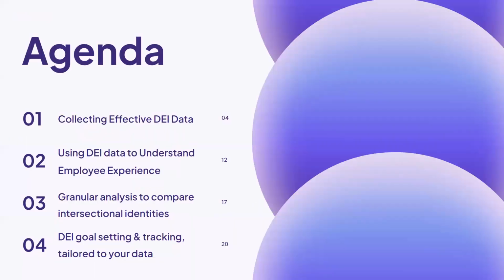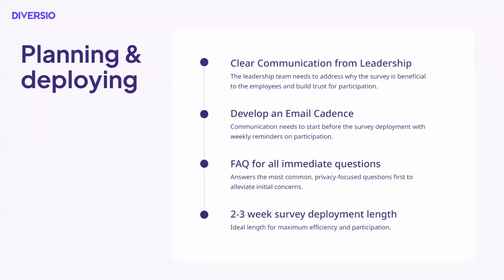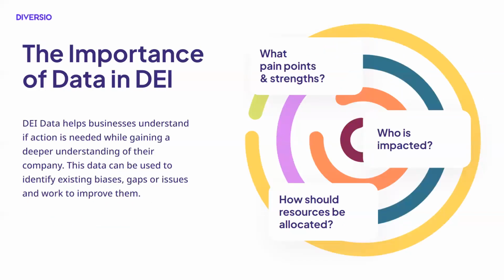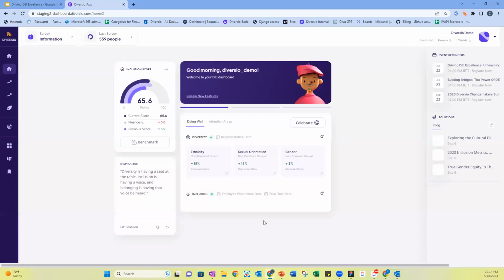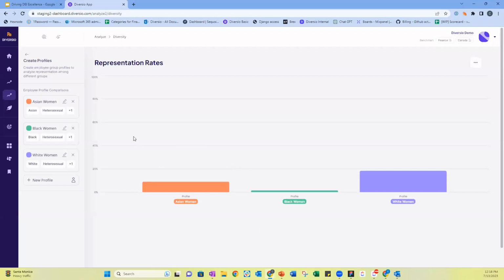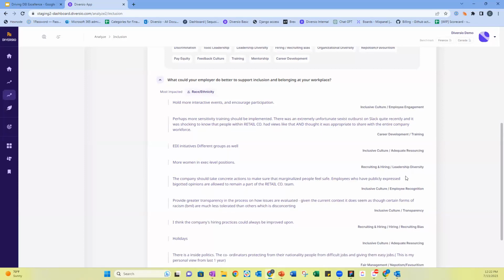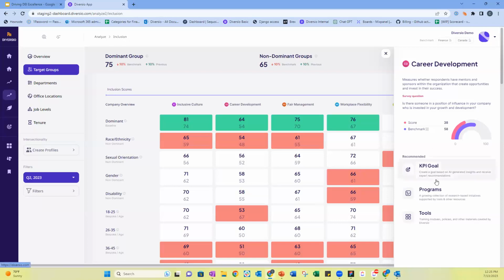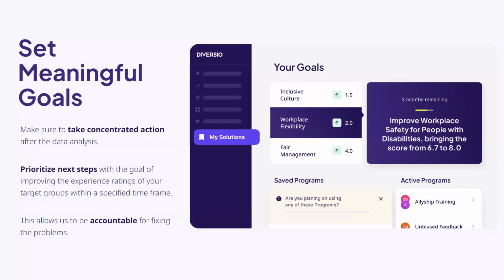Driving DEI Excellence: Unleashing Intersectional Data Analysis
Watch this event replay where Diversio delves deeper into the components of granular data analysis, and discusses the exciting new features of the Diversio platform - supporting organizations all over the globe to become measurably more inclusive.